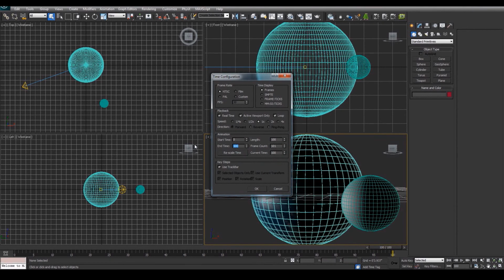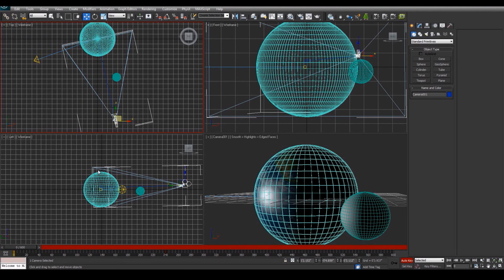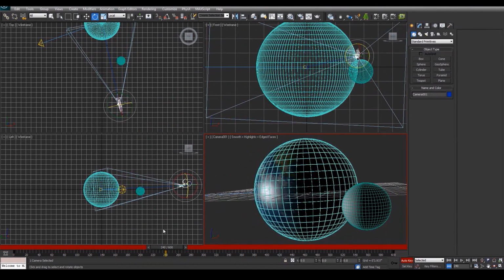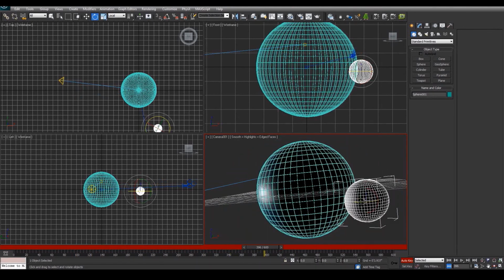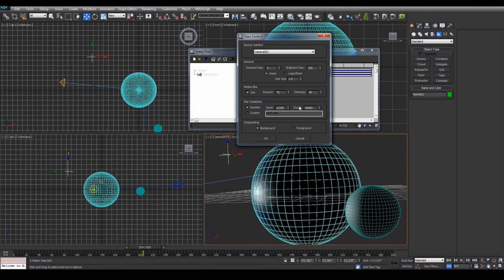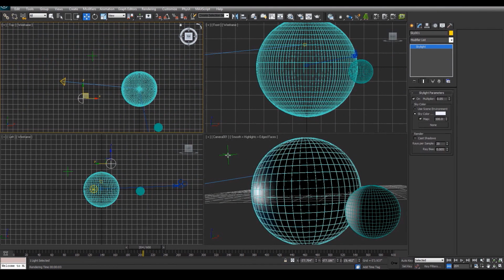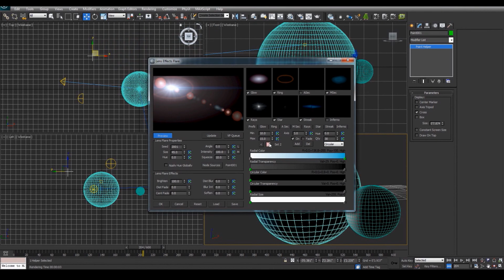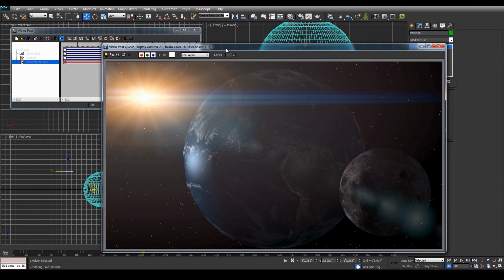Revolution CGI Unlocked Earth Tutorial (2 of 4) lighting and Animation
Like me on facebook =) and please post ideas for future tutorials.